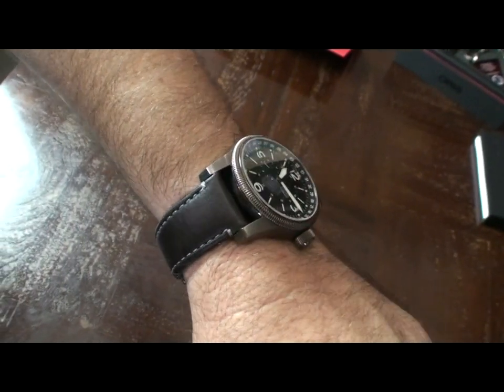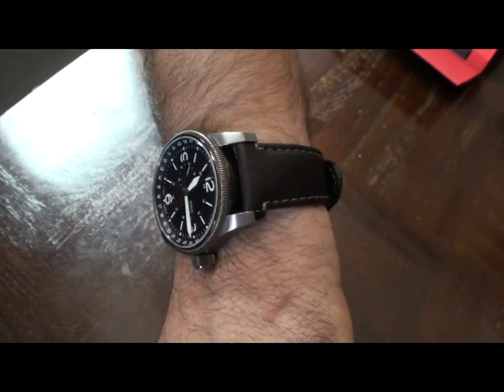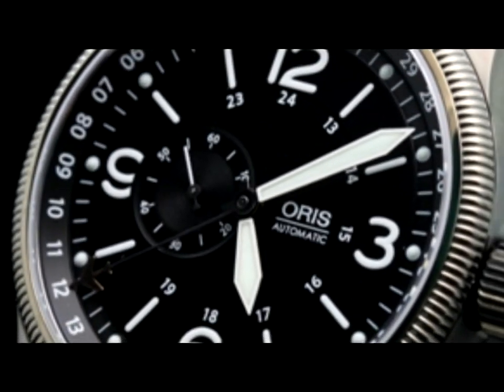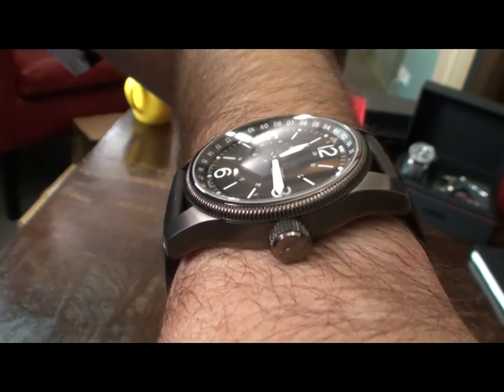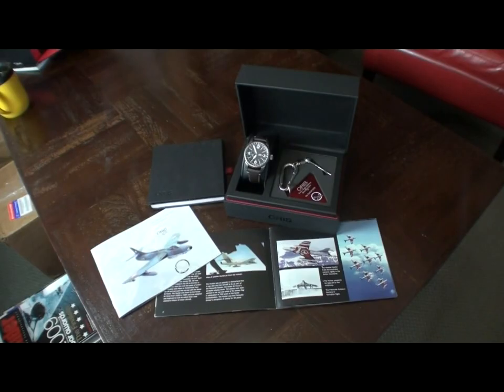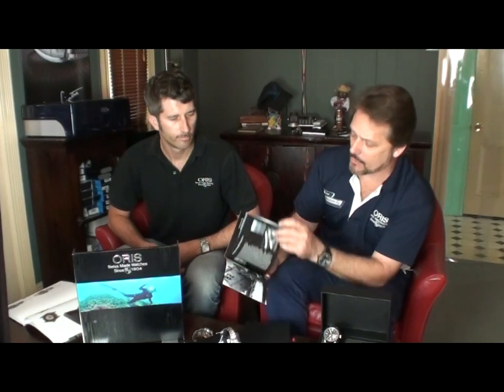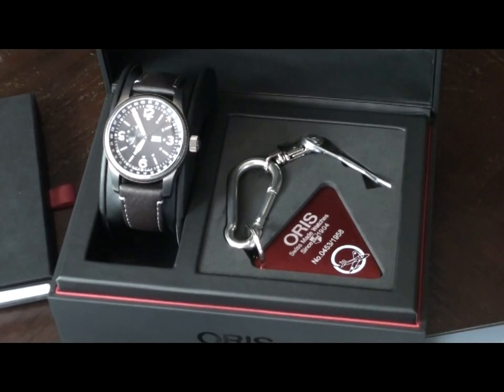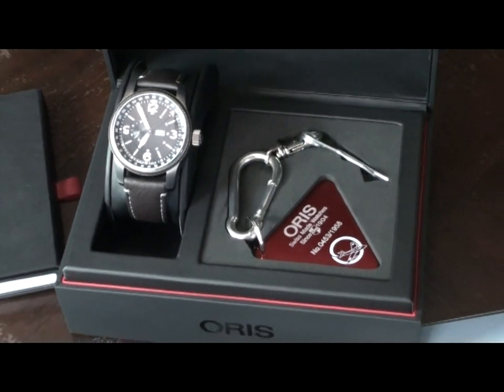Oris Watch Review - Swiss Hunter Team Limited Edition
A well kept secrect at Oris for so long, but now a huge success. have a close look at this limited edition watch.